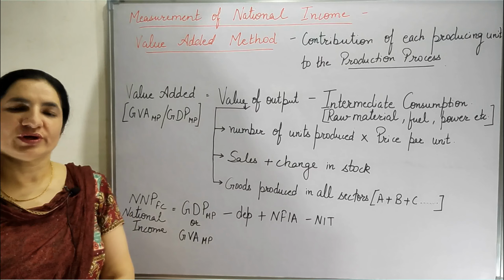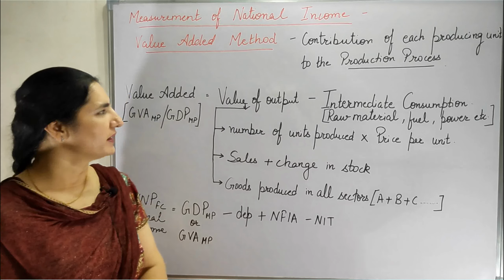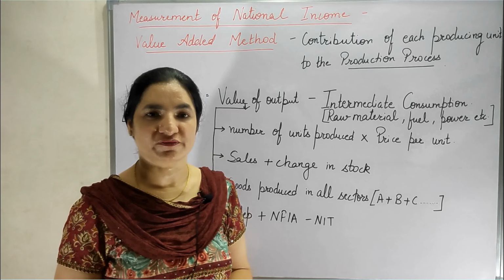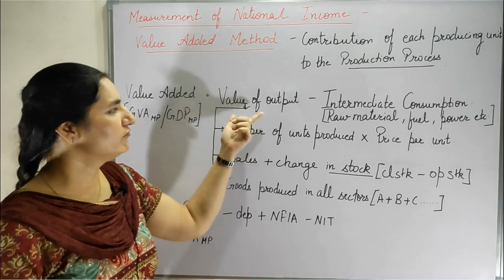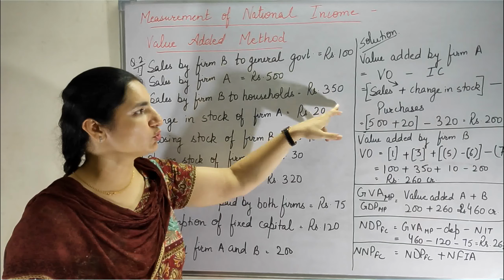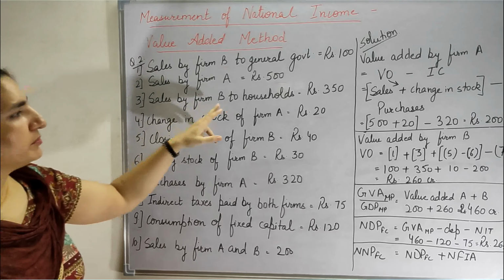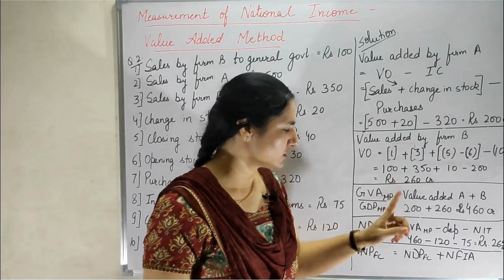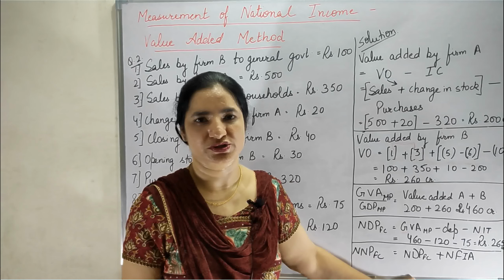Measurement of national Income | Class - 12 | Value Added Method.